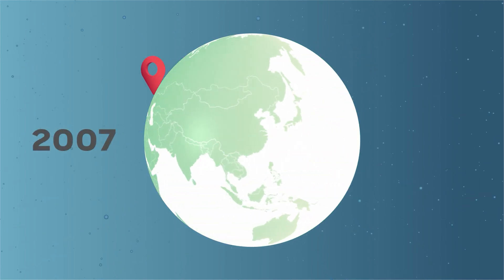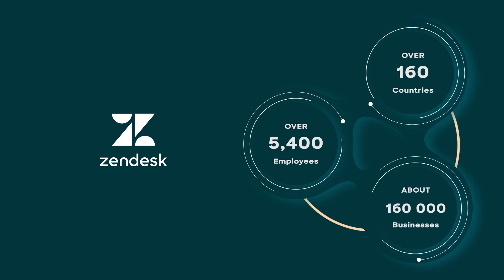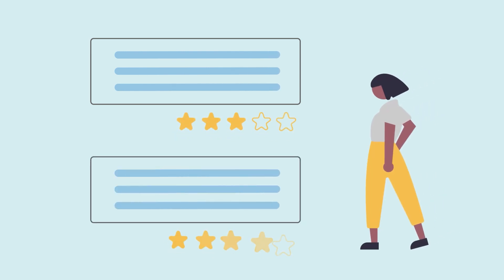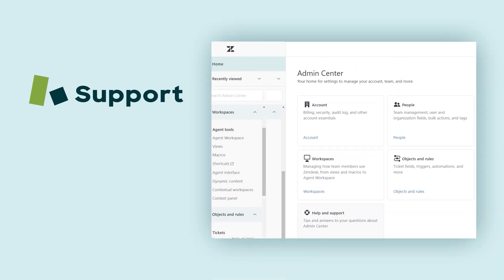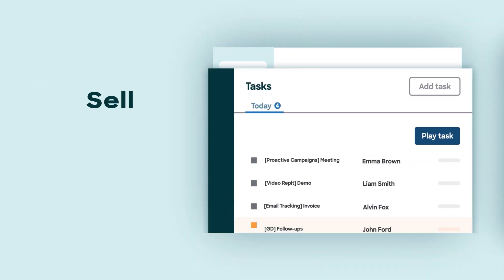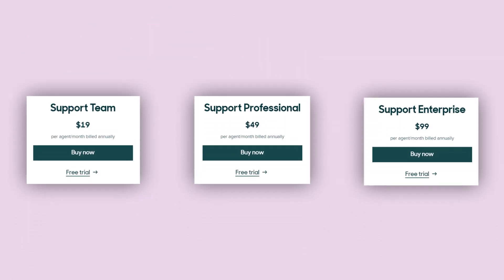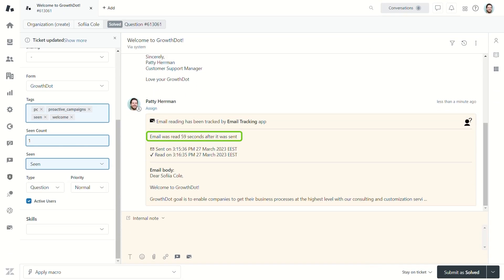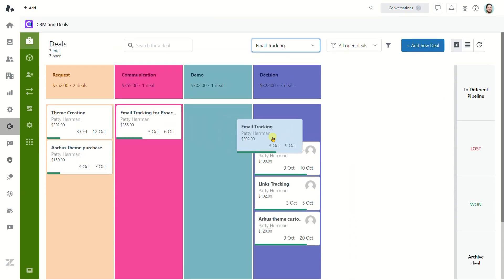What is Zendesk?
Still trying to understand Zendesk? Get what a Zendesk is and how it can help you level up the customer support work and even more!

If you only get started with Zendesk, we will help you configure the platform, make the workflow automotive and teach your team how to use it! Be sure you're in a good handі as GrowthDot is a certificated Zendesk partner.

Time Codes:
«0:00 - Intro»
«0:20 - Zendesk Logo Formation»
«0:42 - Zendesk Services»
«1:32 - Zendesk Integrations»